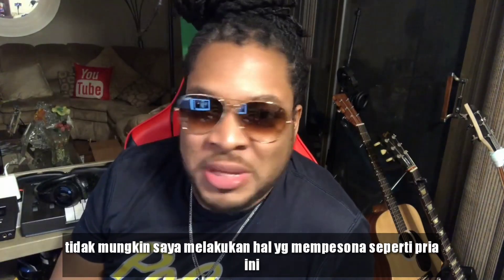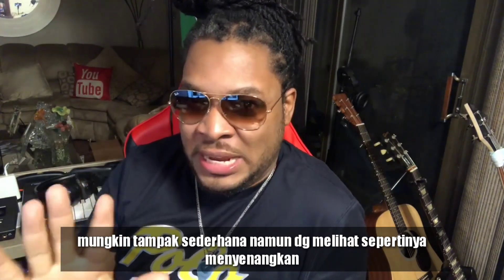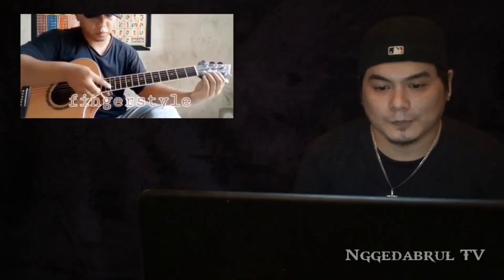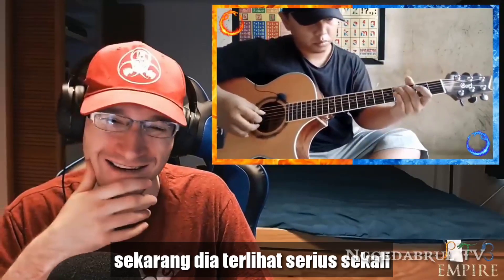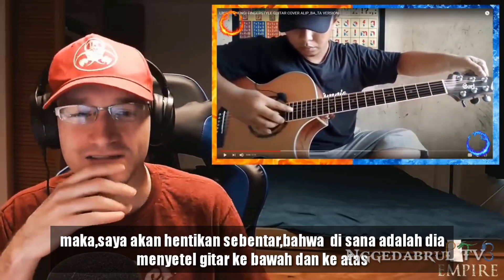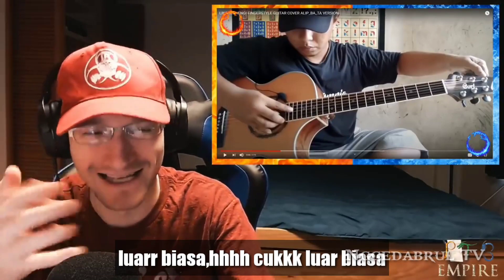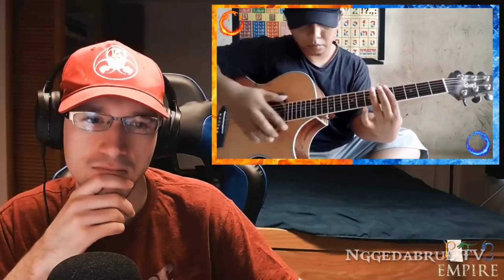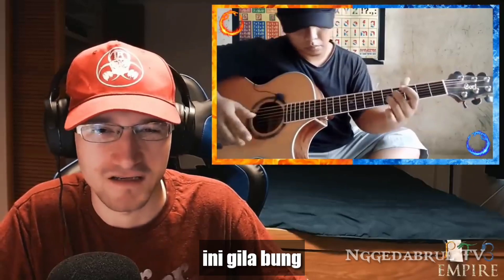Lagu Jawa Semakin Mendunia Berkat Permainan Konyol Alip Ba Ta | Reacts Subt Ind-Lingsir Wengi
Hallo Brokuh semua kembali lagi di reaction subtitle indonesia di mana di sini adalah reaction sang maestro Alip Ba Ta di kala beliau membawakan cover yg berjudul LINGSIR WENGI bahwasanya lagu ini yg Konon Katanya Lagu Mistis suku Jawa di jaman Para Wali Songo Dahulu di kala Saat Menyebarkan Agama Islam,selamat menonton ya semoga terhibur dan semoga senantiasa kita semua di berikan selalu kesehatan,kebahagian lahir dan batin Amiiinn

dan Perlu di ketahui bahwasanya video ini hanyalah editan sedangkan untuk video asli pastikan kunjungi link dari channel berikut 👇